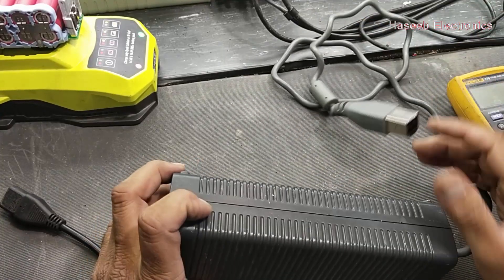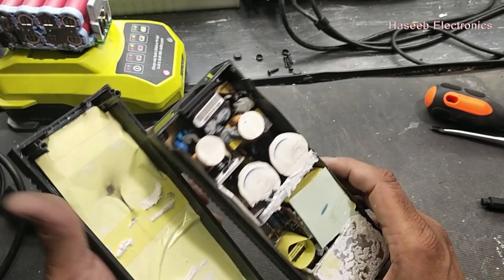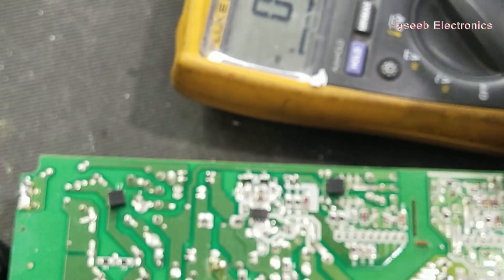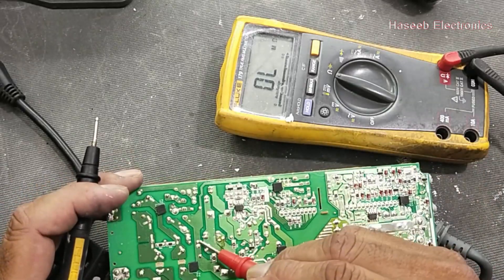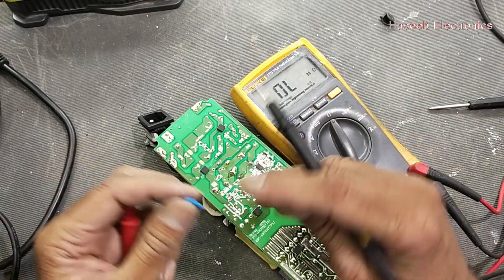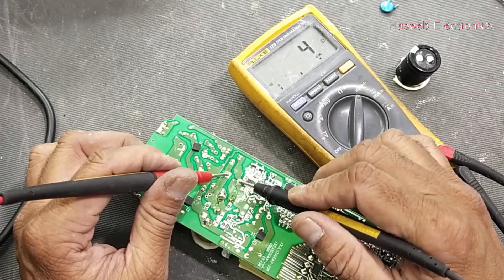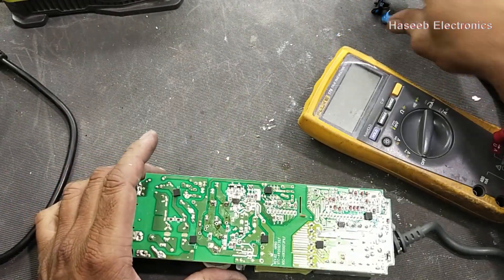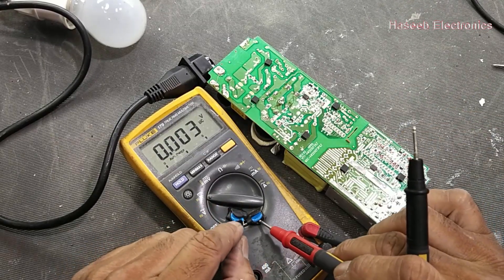[427] How to Repair XBOX Power Supply / How to Fix XBOX Power Supply No Power ON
in this video i demonstrated How to Repair XBOX Power Supply / How to Fix XBOX Power Supply No Power ON. this power supply is 203 watt OEM Zephyr power supply. i found short circuit on dc rail. MOV metal oxide voltage arrester short circuit, and the fuse was open. i discussed all troubleshooting tips to repair this power supply unit. it is working as a simple switch mode smps